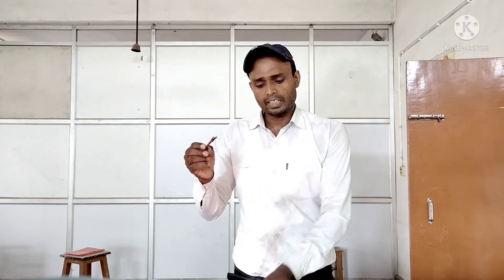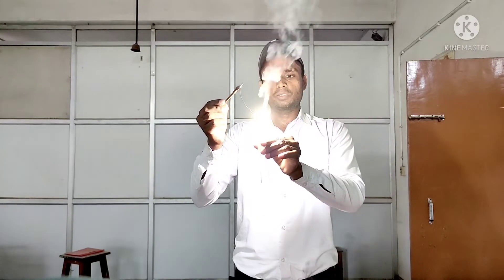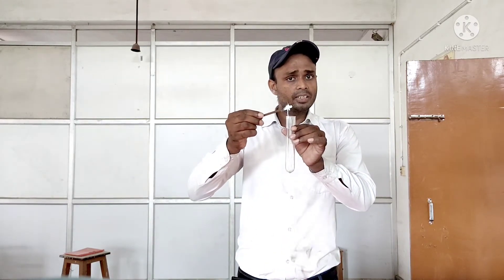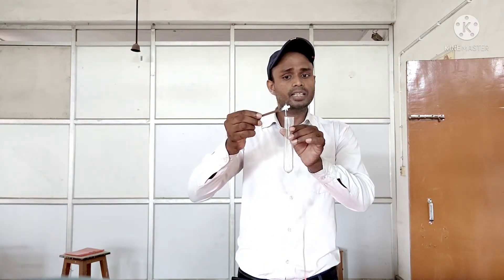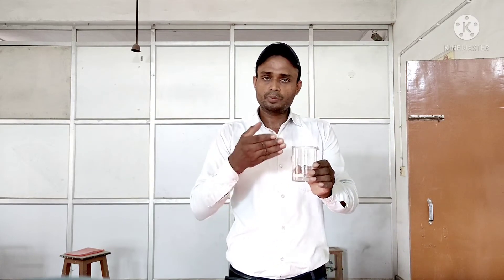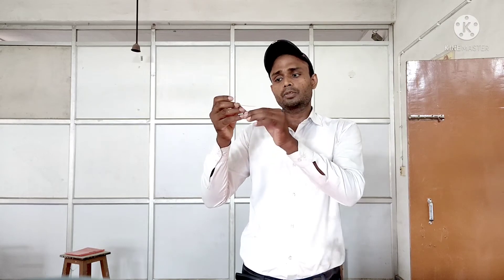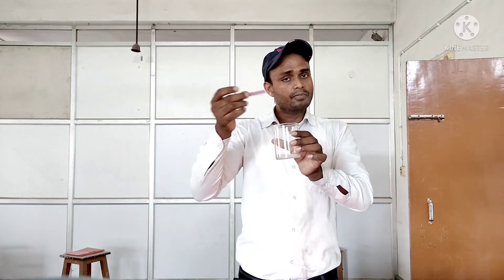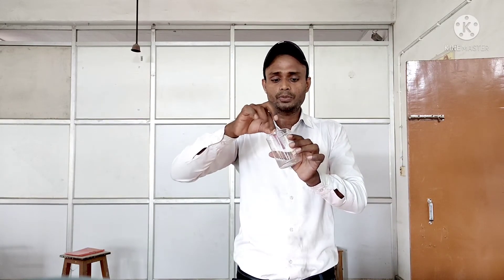Burning of Magnesium of Ribbon